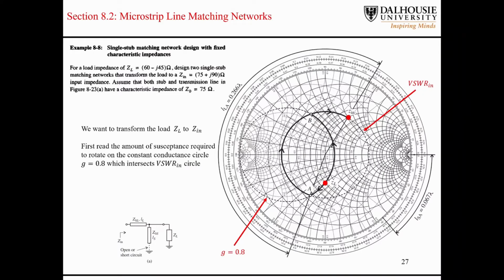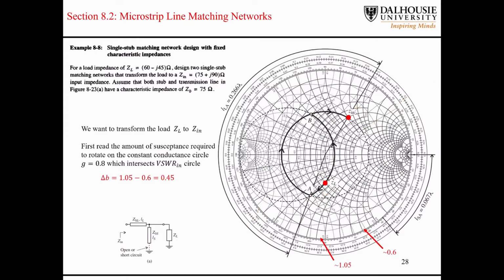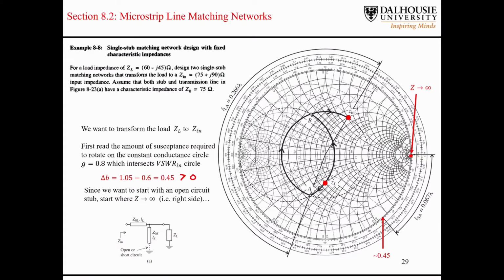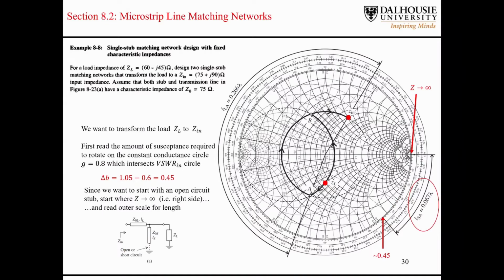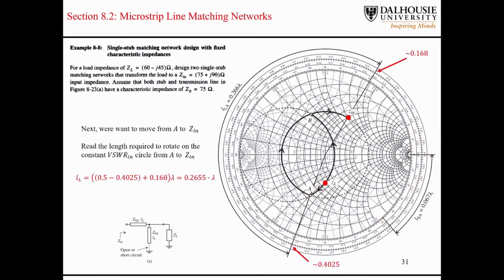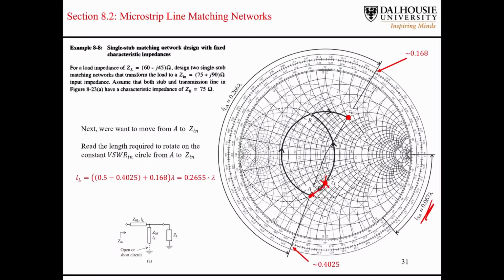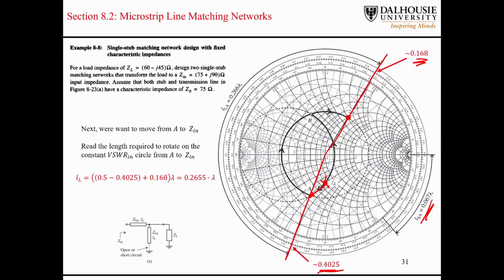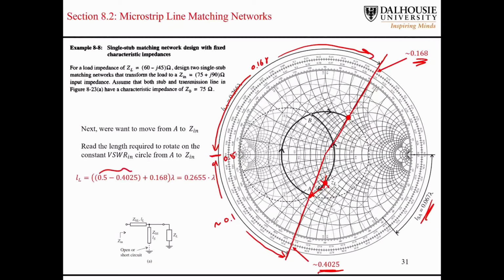L4.3 Example 8.8 Matching with Microstrip Lines using Smith Chart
L4 provides an introduction to impedance matching using microstrip lines. This series of lectures are part of the course ECED-4460 at Dalhousie University in Halifax, Nova Scotia, Canada in the Department of Electrical and Computer Engineering. This course provides an introduction to concepts in RF engineering. The course material is from the book "RF Circuit Design" by Ludwig and Bogdanov (second edition).